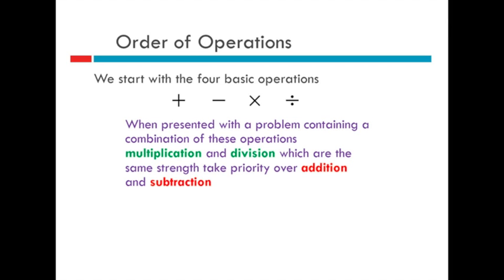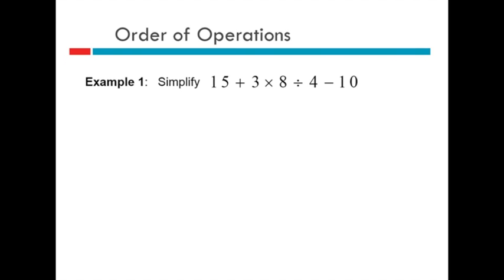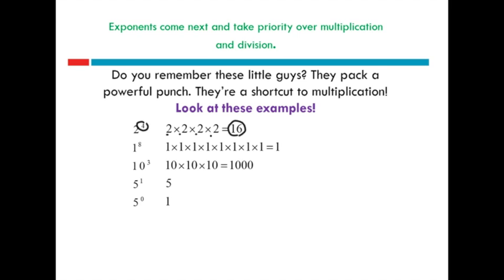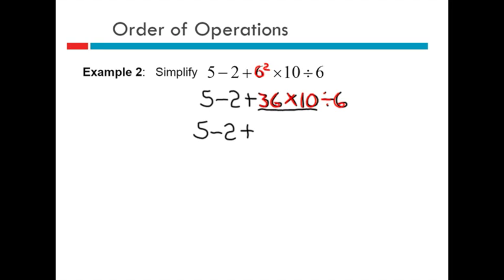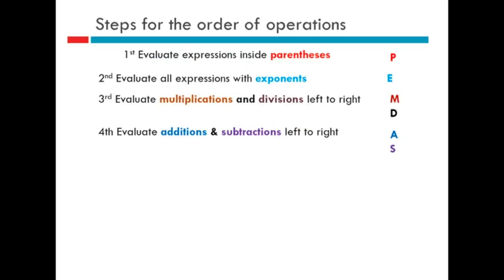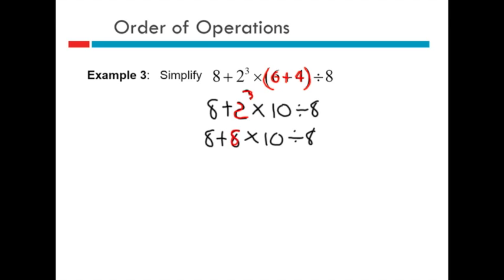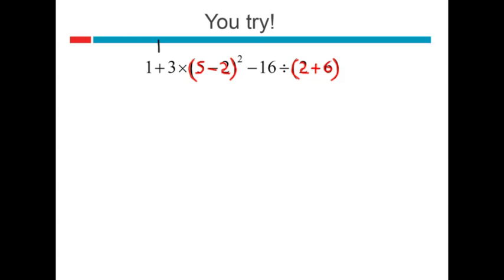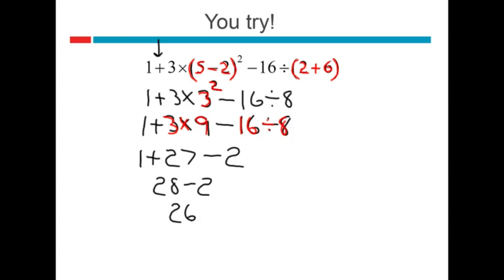Mod 1-6 Order of Operations